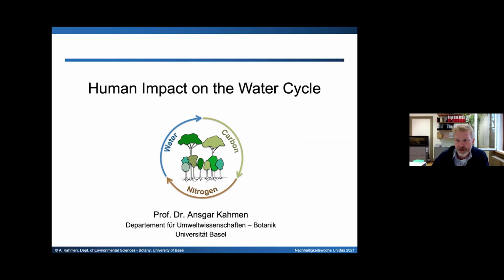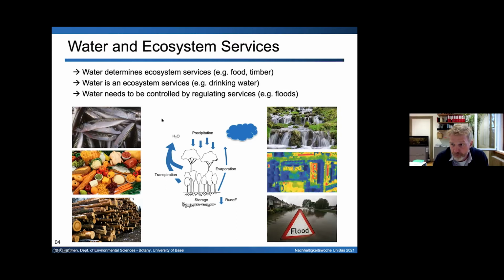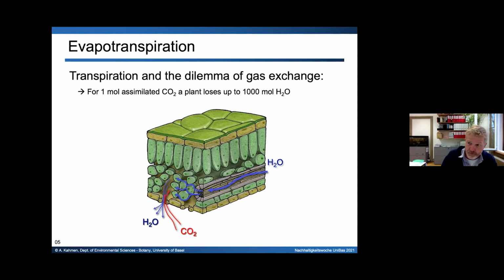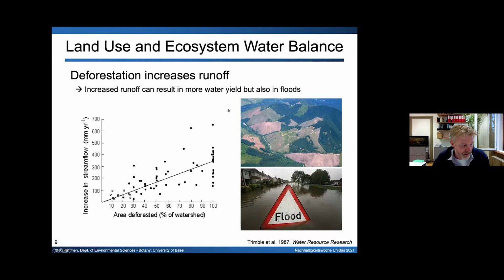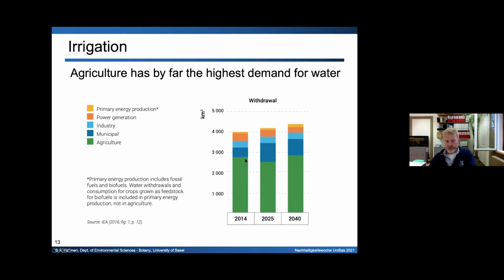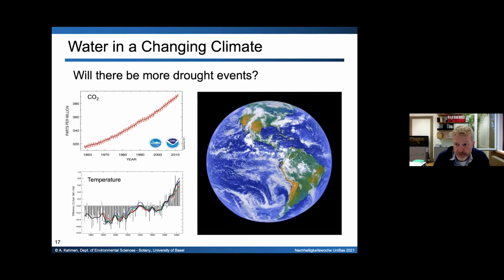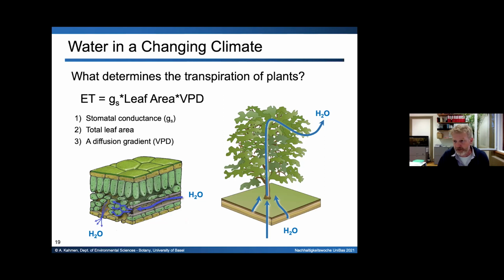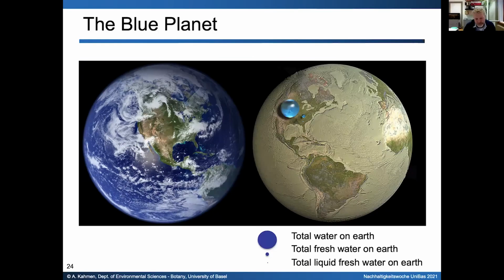Land Use and its Impact on the Water Cycle - Water lecture series I (Sustainabilityweek Basel)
This online lecture series discusses different aspects concerning water and sustainability. Experts from different fields talk about land use and its impact on the water cycle, (un)sustainable water governance and climate change in Switzerland, and about the impact of microplastics in the aquatic environment.

Land Use and its Impact on the Water Cycle

Prof. Dr. Ansgar Kahmen (Associate Professor for Physiological Plant Ecology, University of Basel)

With our new way of industrialised land we have the ability to produce more food than ever. However, with this intensive land use come consequences for the water balance. During this presentation we will discuss the water cycle and how it is influenced by plants and ecosystems. Furthermore, we will focus on how land use affects local and continental water fluxes with associated feedbacks on soils and climate.

This lecture was held on 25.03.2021 as part of the Sustainabilityweek Basel.